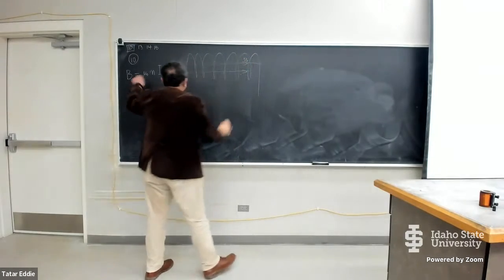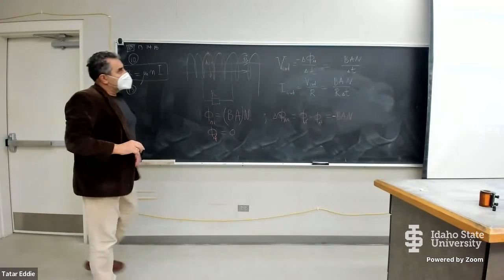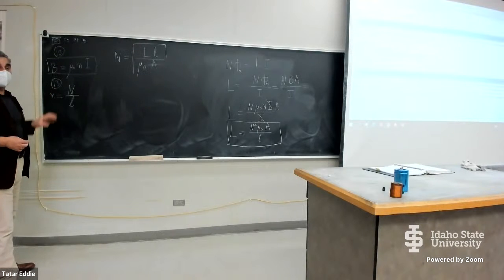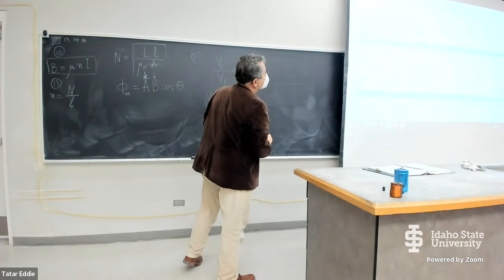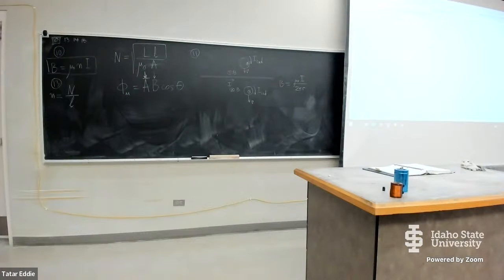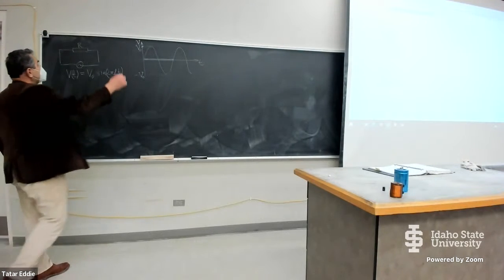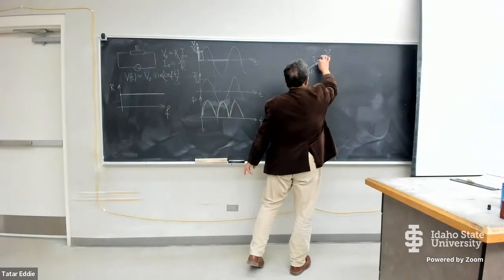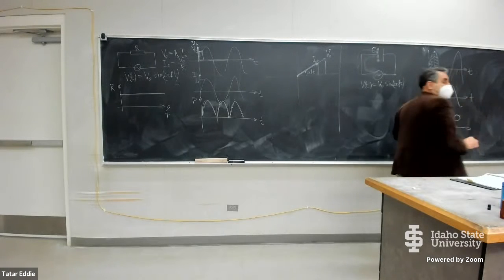Tatar Eddie's Personal Meeting Room